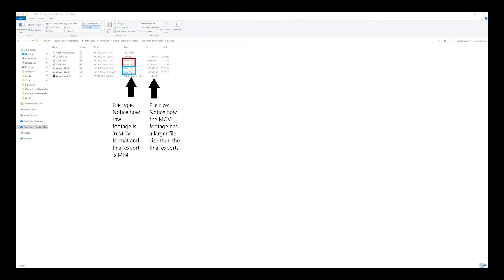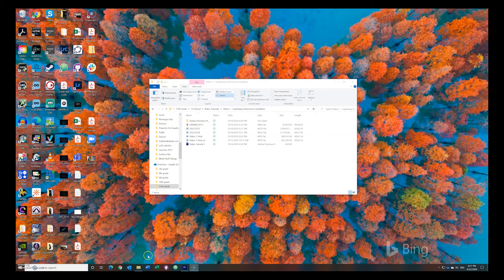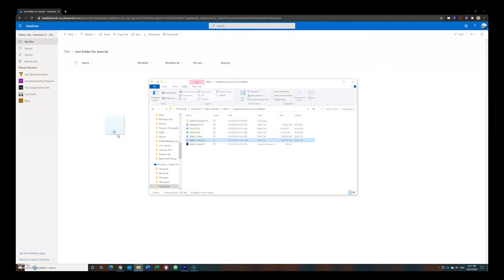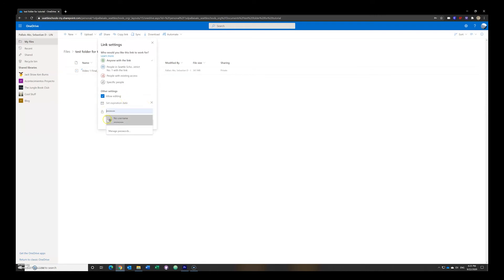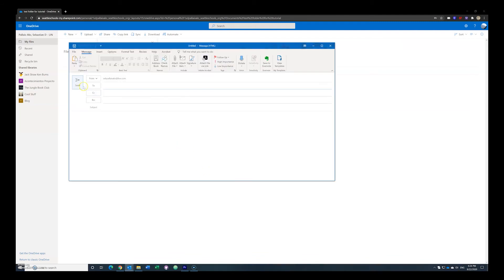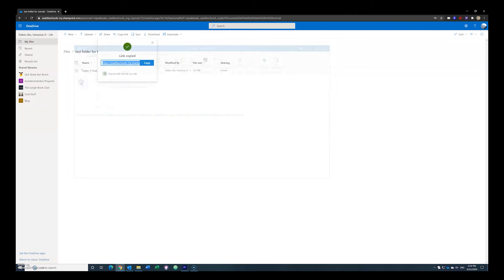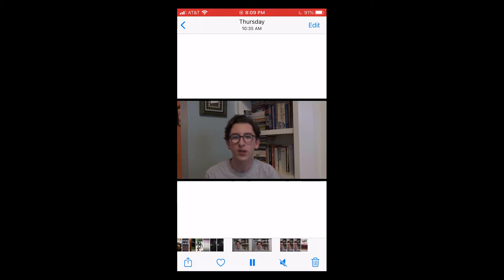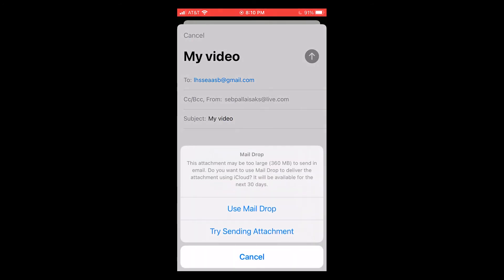Video Tutorials: Explanation of File Formats and File Transfer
In this video, Sebastian gives an overview of MOV and MP4, two common video file formats. He then explains how to share videos using Apple MailDrop and School OneDrive accounts.